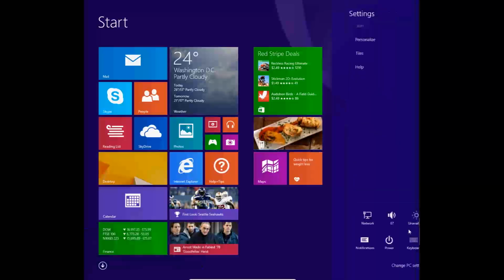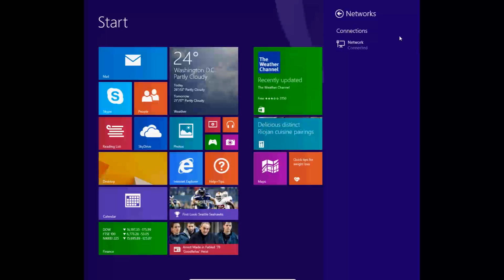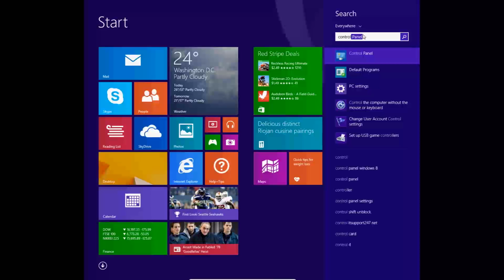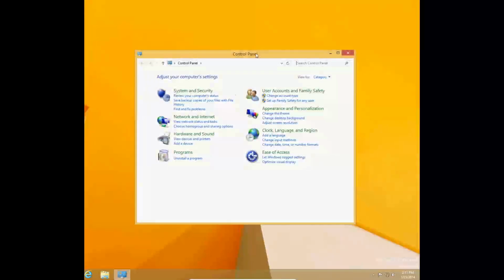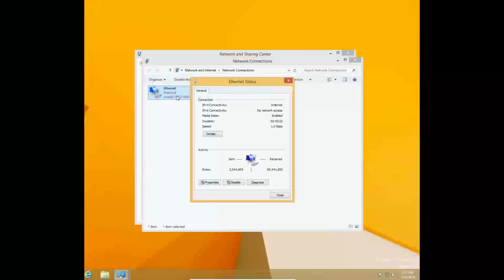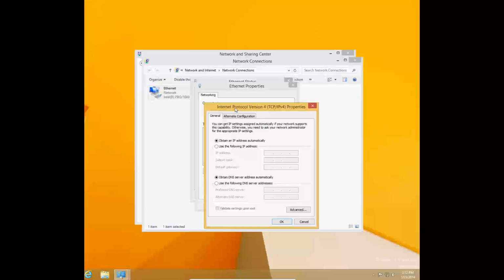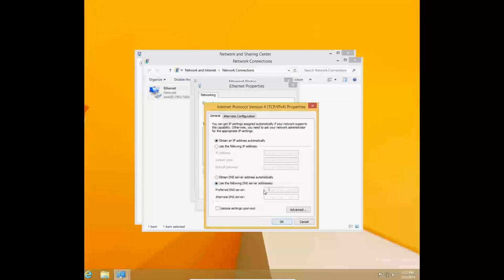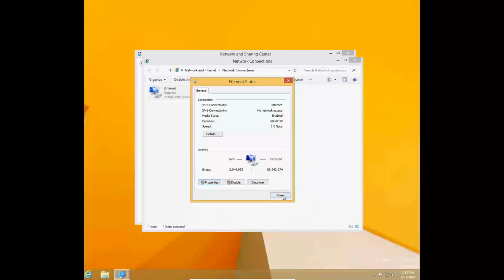Finding Your Network Settings on Windows 8 and 8.1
This video shows you how to locate your network setting such as DHCP, IP Address, subnet, default gateway, and DNS servers using Windows 8.  They're in the same place they were at on Windows 7, you just have to know how to get there!

Reich Consulting is an IT Consulting company located in Central Pennsylvania owned and operated by Brian Reich. Brian loves working himself out of a job by explaining and recording the problems that he solves!